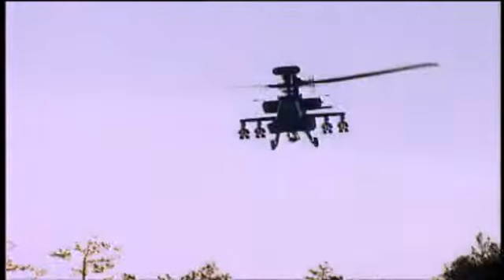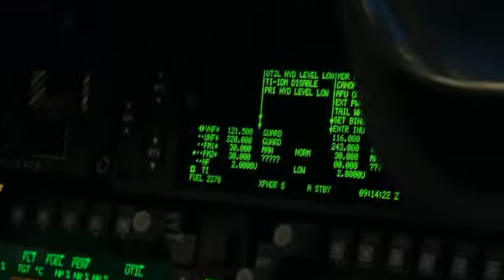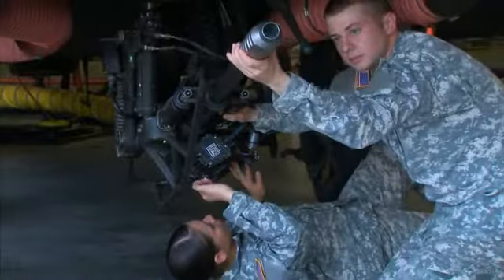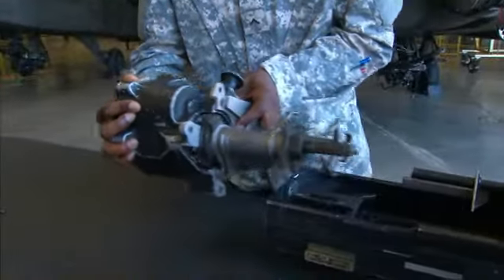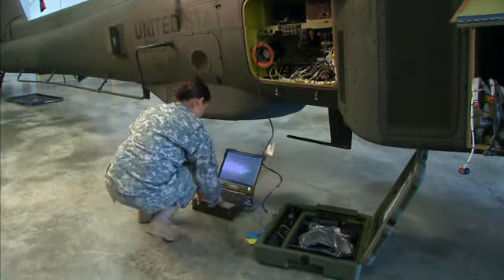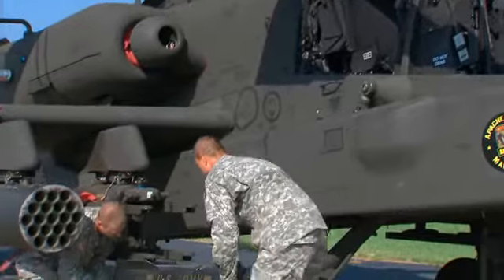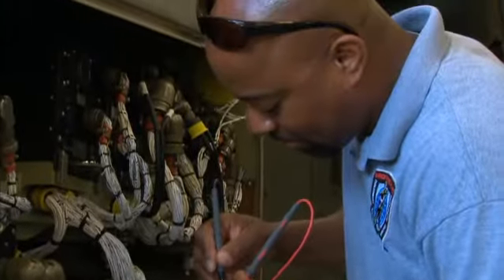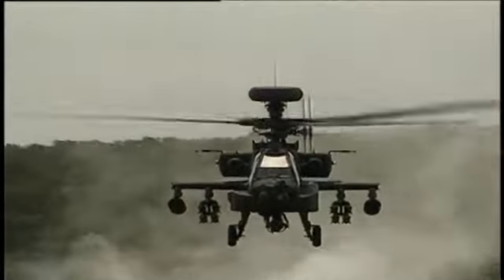MOS15Y AH-64 Armament/Electrical/Avionic Systems Repairer (15Y)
UNITED STATES ARMY CAREER CENTER
4300 PLANK ROAD

Overview

The AH-64 Armament/Electrical/Avionic Systems Repairer is primarily responsible for the maintenance of AH-64 helicopters, twin-engine attack aircraft. With hundreds of Army missions depending on these helicopters, they must ensure that all of them are safe and ready to fly.
Job Duties

    Diagnose, troubleshoot and repair malfunctions in the AH-64 systems and components
    Maintain and authorize modifications to weapons components, fire control units, sighting elements, electronic and mechanical devices
    Perform operational and preventive checks
    Maintain records on weapons and subsystems

Requirements

Training

Job training for an AH-64 Armament/Electrical/Avionic Systems Repairer requires 10 weeks of Basic Combat Training and 23 weeks of Advanced Individual Training with on-the-job instruction. Part of this time is spent in the classroom and in the field.

Some of the skills you’ll learn are:

    Electrical theory
    Troubleshooting procedures
    Soldering techniques
    Electrical system maintenance

Helpful Skills

    Preference in mathematics and shop mechanics
    Interest in working with electricity
    Problem solving
    Ability to use hand and power tools

Mechanical Maintenance (MM) : 104, Electronics (EL) : 98

Compensation

Education Benefits

The skills you learn will help prepare you for a career with commercial airlines, aircraft maintenance firms, aircraft manufacturers and other organizations that have fleets of airplanes/helicopters.

    AAR Aircraft Services, Inc
    LOCKHEED MARTIN
    Raytheon Company
    L-3 Communications Linguist Operations & Technical Support